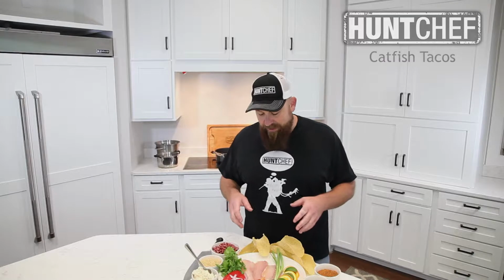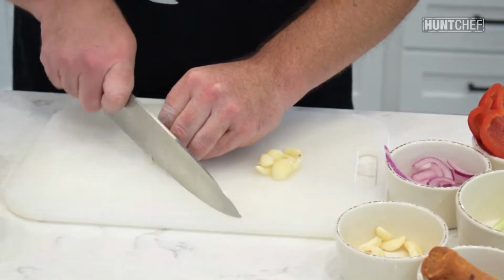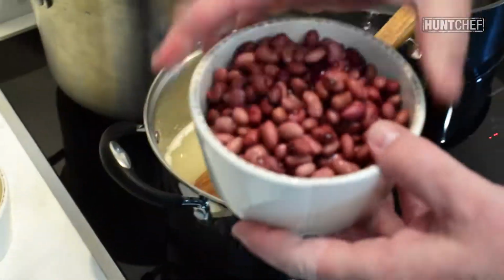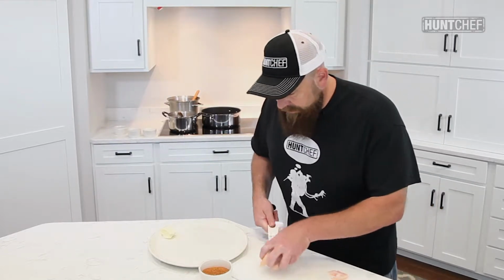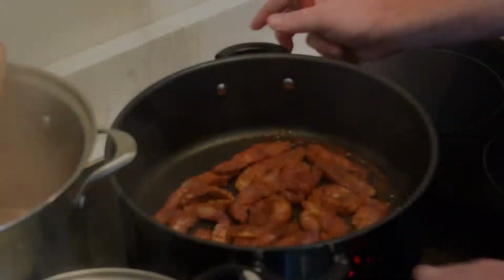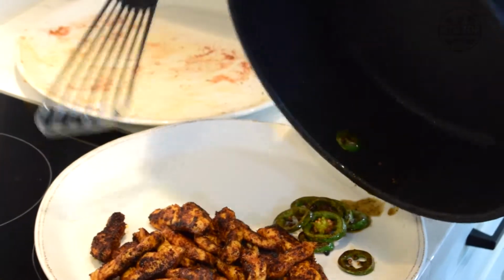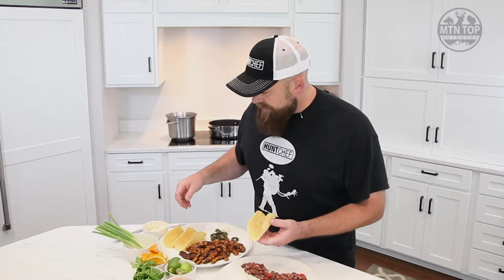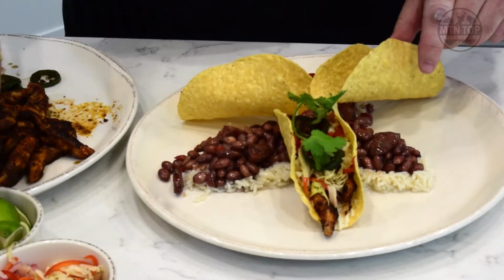CatfishTacos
Hunt Chef puts a little twist on summer catfish!!